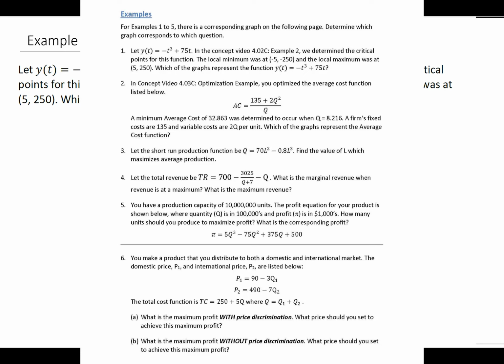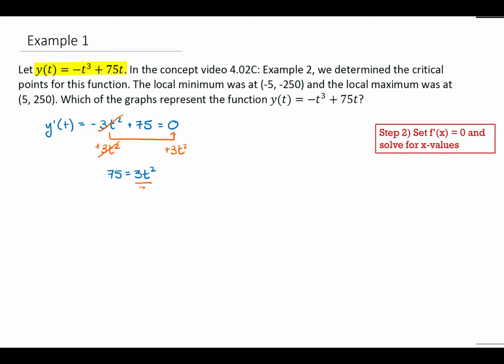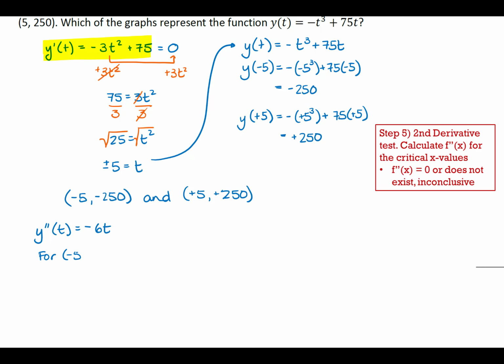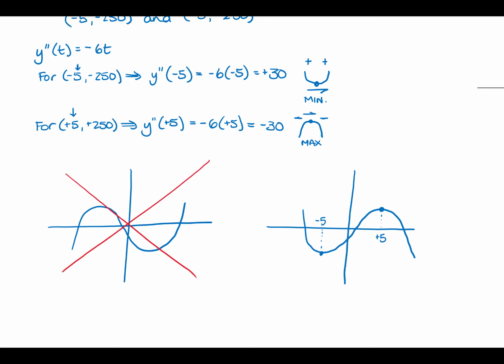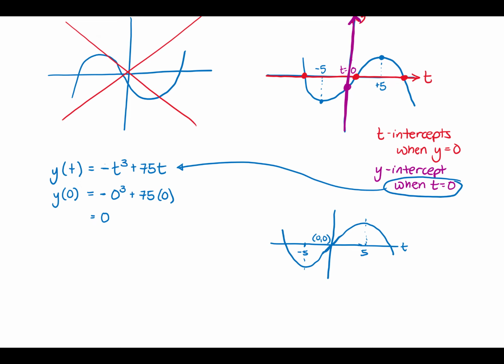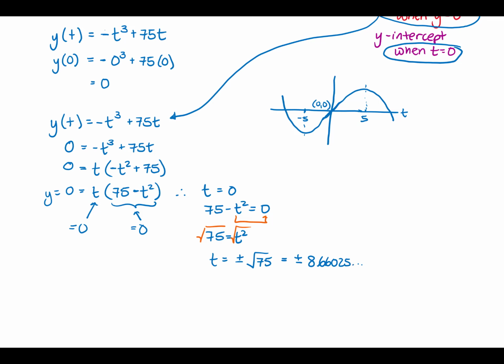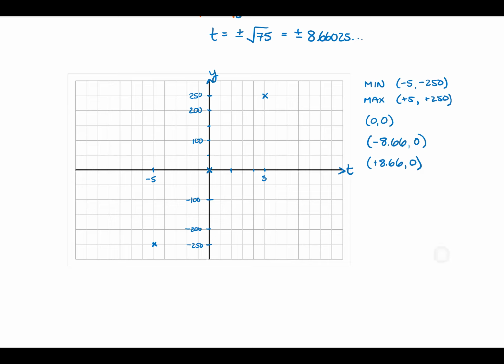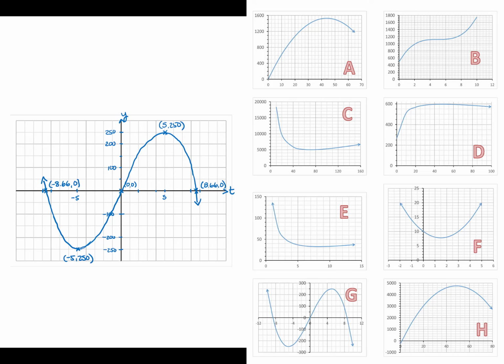V4.01: Example 1_Find min/max, intercepts, and graph a cubic function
Given a cubic function, determine max/min, and intercepts. Using these coordinates, graph the function